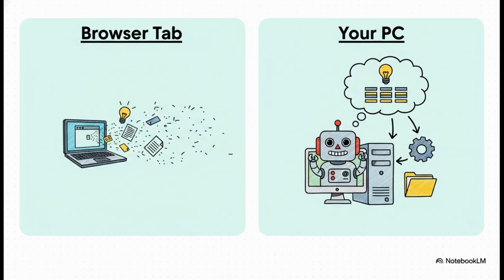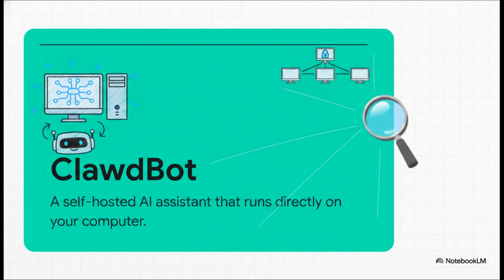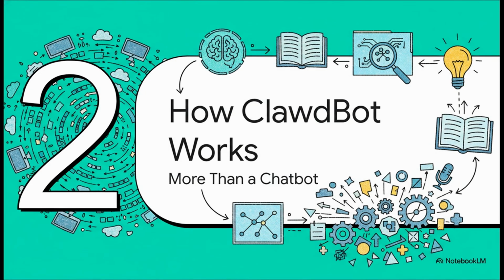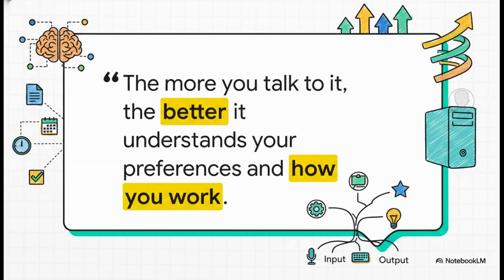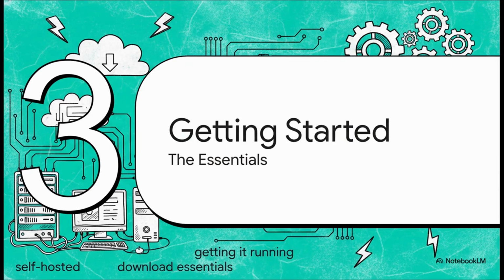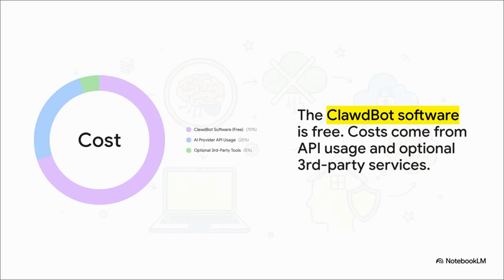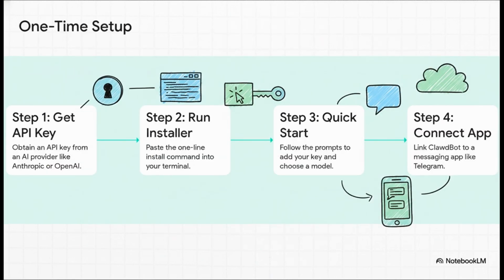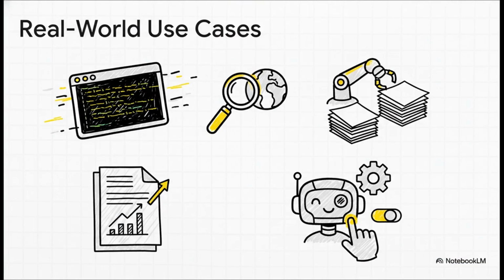ClawdBot: How to Build Your Permanent Local AI Assistant (2026 Guide)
In 2026, the first 2 lines are the most important for "Answer Engines."

Tired of AI tools that forget who you are the moment you close the tab? Meet ClawdBot, the self-hosted AI agent that lives on your computer and actually grows with you. In this video, we break down why local AI is the future of productivity and how you can set up your own personal AI powerhouse in under 30 minutes.

What you’ll learn in this video:

The difference between "Browser AI" and "Local AI Agents."

How ClawdBot uses a "Local Brain" with "Cloud Power" for maximum privacy.

Step-by-step installation for Mac, Windows, and Linux.

Real-world use cases: Automation, Coding, and Research.

📍 Timestamps: 0:00 – The Problem with Browser-Based AI 1:10 – What is ClawdBot? (The Self-Hosted Revolution) 1:30 – Architecture: Local Agent vs. Cloud Brain 2:08 – Core Features: Memory, Code, and System Commands 3:15 – Getting Started: Hardware & Requirements 3:50 – The 30-Minute One-Time Setup Guide 5:04 – Real-World Use Cases & Daily Workflow 5:40 – The Future of Personal AI

🔗 Resources Mentioned:

ClawdBot Official Site: [Link]

Get your API Keys (Anthropic/OpenAI): [Link]